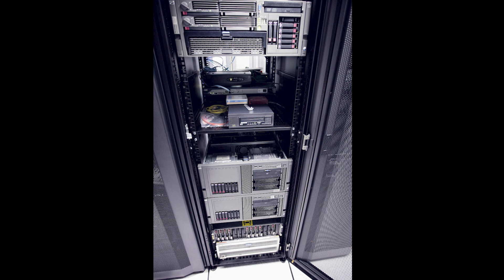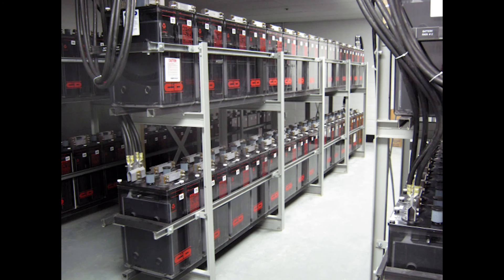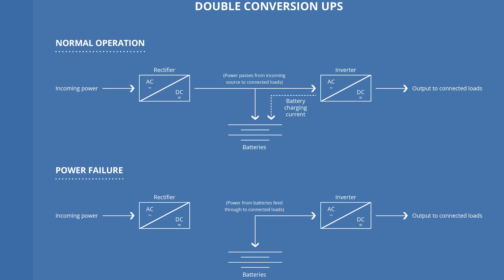What are Uninterruptible Power Systems?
Graduate Engineer Andrew Bean explains uninterruptible power systems in about 2 minutes.

Hello. My name is Andrew Bean, and I'm an electrical designer in the Fairfax, Virginia, office. Today I'm going to be discussing uninterruptible power systems, otherwise known as UPSs. A UPS is a local backup power source that provides power when the primary or preferred power source fails or becomes unusable due to surges, lags, outages, et cetera. A UPS additionally can filter or clean up the power to sensitive or nonlinear loads. Typical loads served by UPS backup power would include computer systems or data center equipment. In smaller UPS systems, the battery backup power is only intended to provide power to the connected equipment long enough for a safe shutdown of the equipment or until the emergency backup power, typically from a generator, is available. Larger UPS systems can be designed to provide power for longer periods of time. However, the main limiting factor is the number of batteries connected to the UPS.
There are many different types of UPS systems. However, the most common type we see in our industry is battery-backed double conversion UPSs. During normal operation, the preferred alternating current or AC power source is input into the UPS and converted to direct current or DC power. Inside the UPS, the DC power is used to charge the batteries as well as input power for the inverter, which converts the DC power back to AC power, which is then passed through to the connected loads. The power inverter in the UPS system filters excess noise out of the power source, smoothing voltage surges and lags and providing a clean, safe power source to the connected equipment. When the incoming source of power to the UPS system becomes unusable, it is disconnected from the system and the rectifier and the batteries begin delivering power to the inverter. Battery power is provided to the downstream loads until the batteries are depleted or the normal power source becomes available again. Since the DC power is always on, there's no break in the power delivered to the downstream load, thus providing an uninterruptible power source.